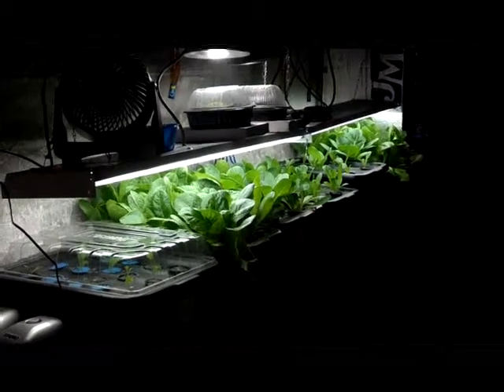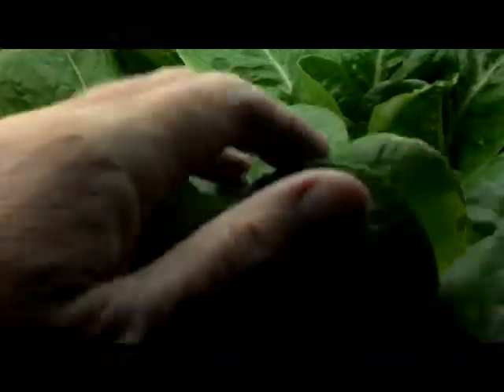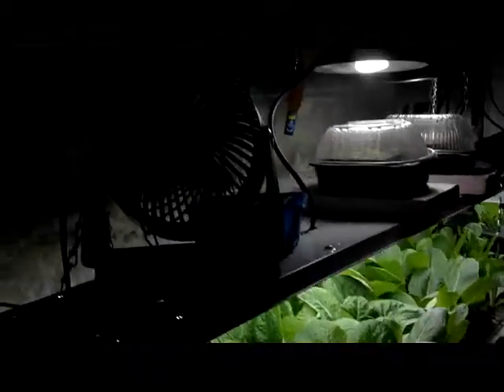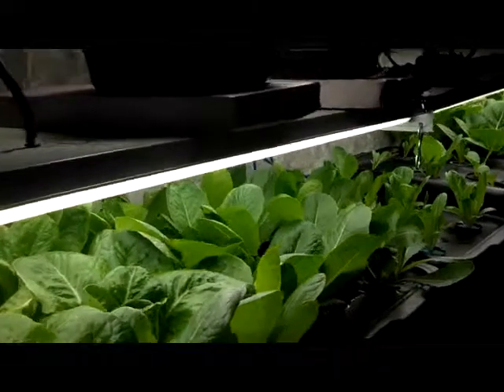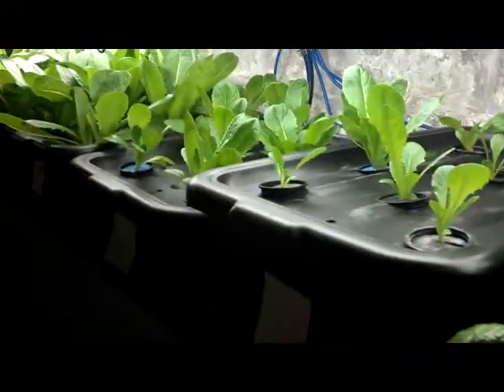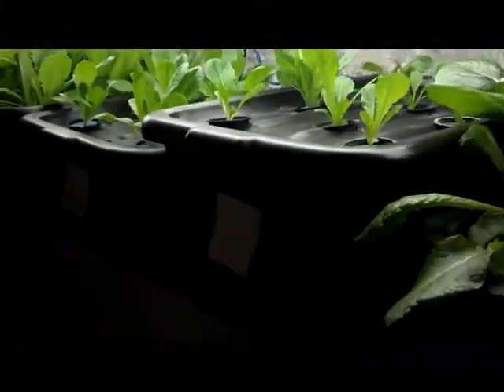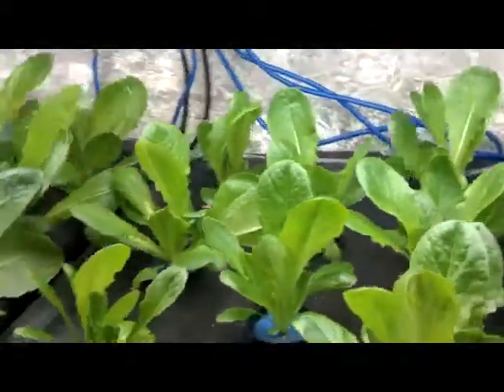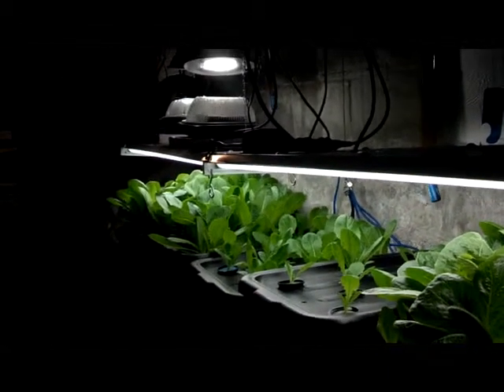Edge Burn, Hydroponic Lettuce Continuous Harvest Experiment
I tried a number of changes to the system to stop the edge burn problem.

lowering nutrient solution concentration to 500 ppm, no effect.
adding a air circulation fan, improved plant growth but no effect on edge burn.
increasing air bubbler flow rate by adding a second pump, no effect.
Increasing reservoir depth from 5" deep to 7" deep, still waiting on results.